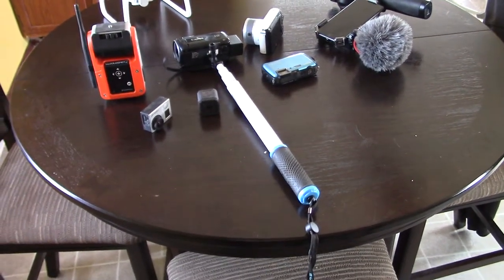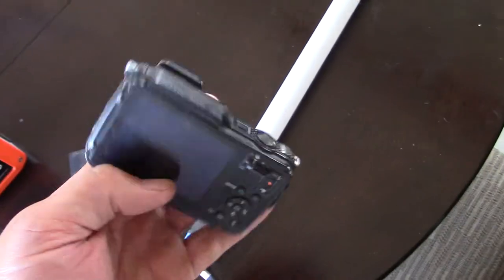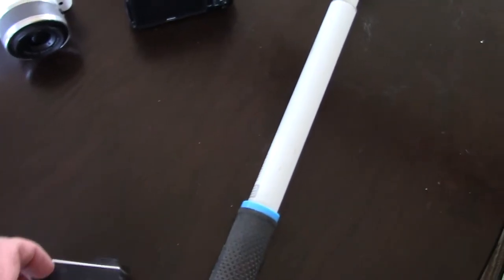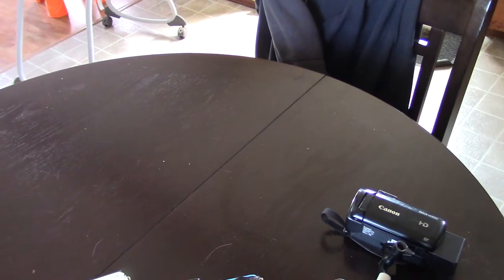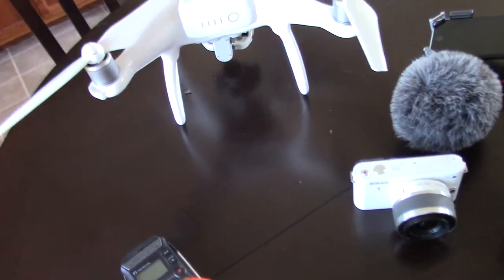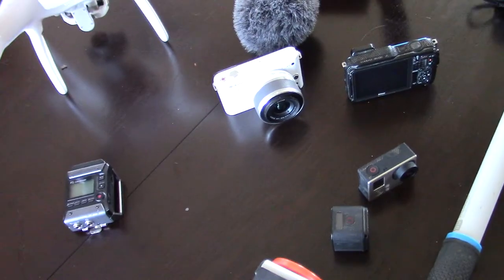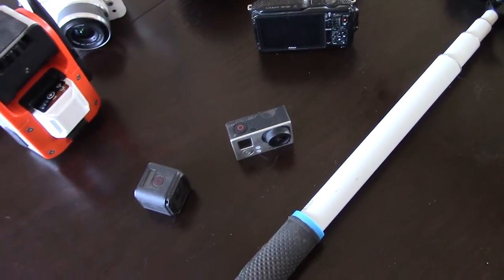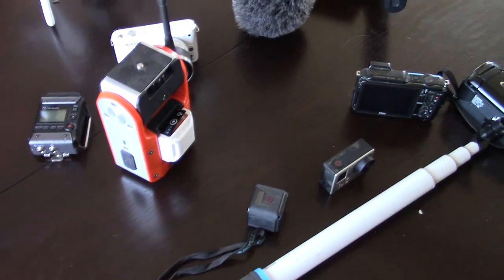BONUS VIDEO: Mac's Cameras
drone, cameras, gopro

MORE MAC FARMS

VIDEO SCHEDULE:

Video schedule may vary, but expect new videos daily Monday-Saturday at 1:00pm Atlantic Standard Time throughout the summer.

The Mac Farms Channel is based on our small family dairy farm in Nova Scotia Canada. We farm approximately 150 acres, and we milk 45-50 cows.
We run mainly Massey Ferguson tractors, our equipment lineup is as follows:
Massey Ferguson 135, 375, 4253, (2) 3070's, 1105, and 3650. (2) Case/David Brown 885's, and an AGCO White 6710.